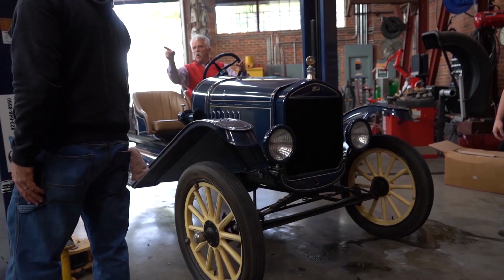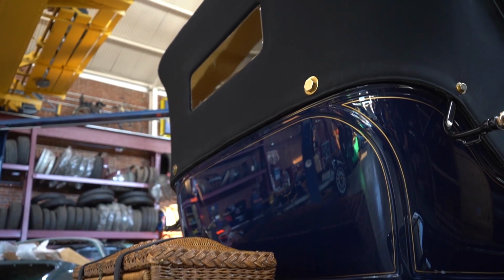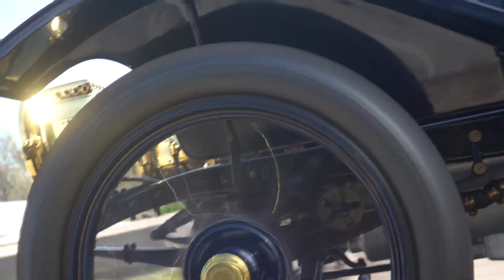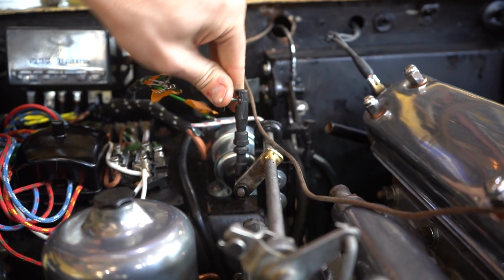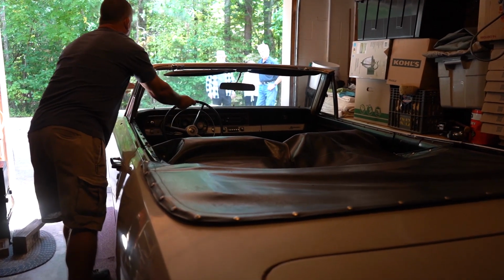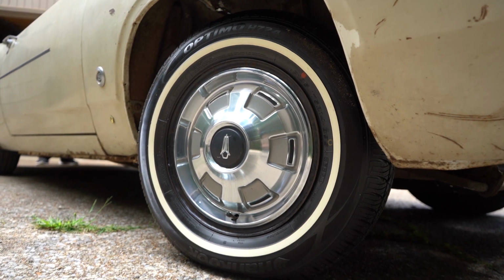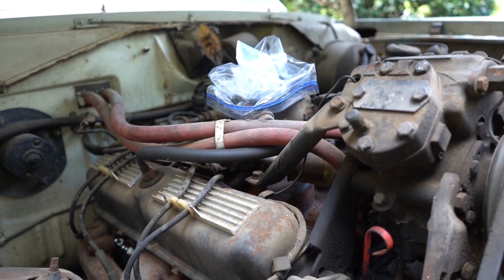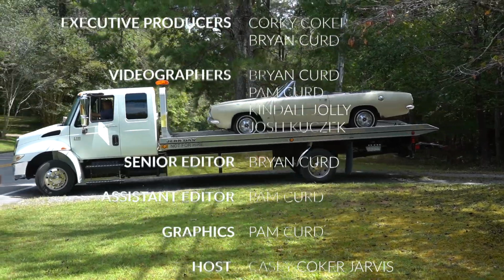HonestCharleyGarage Pierce Arrow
Corky takes us for a ride through Chattanooga, TN in his 1911 Pierce Arrow.  What a spectacular automobile!  Josh gets the carburetors and the filters installed on the 1959 Jaguar XK 150 restoration.  Then, we take a trip to pick up a 1967 Plymouth Barracuda from a gentleman in Ooltewah, TN.  This car just nneds a little TLC... and a nice set of redline tires!